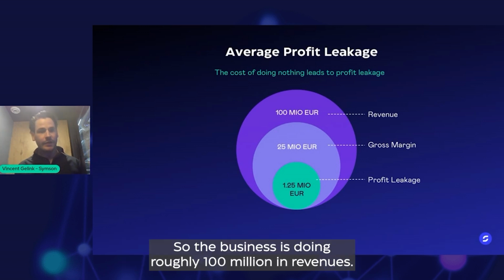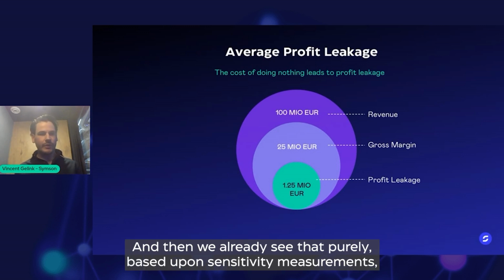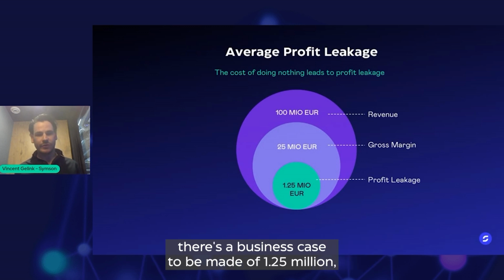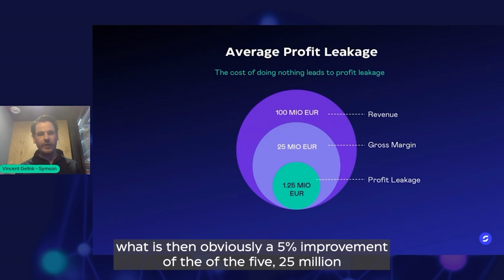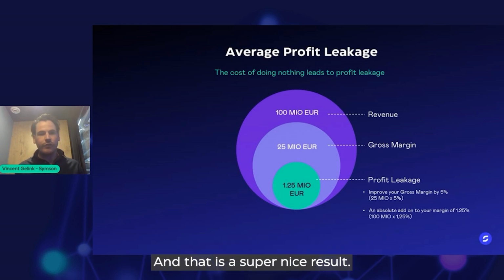A profit leakage looks like this: The cost of doing nothing to optimise prices